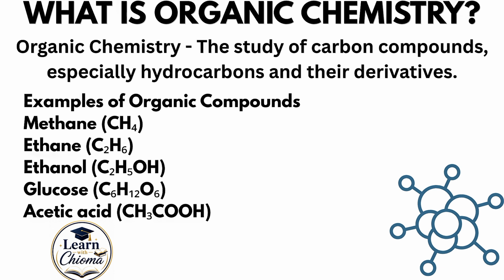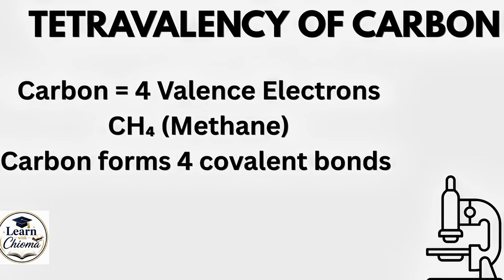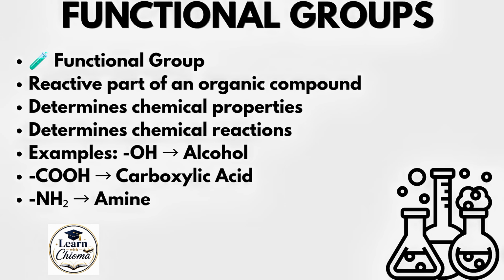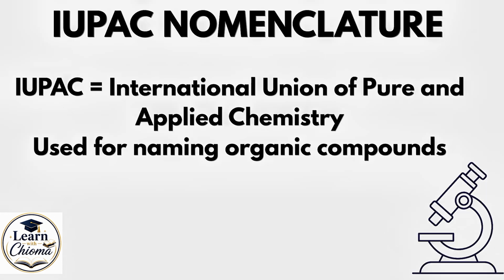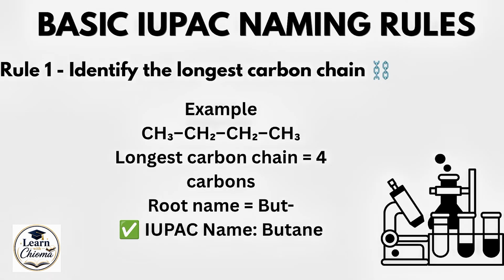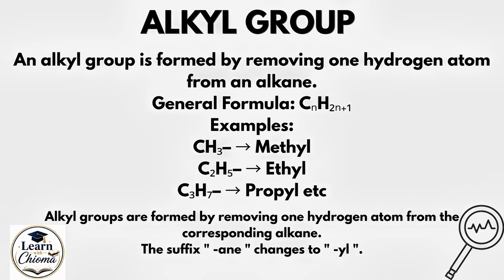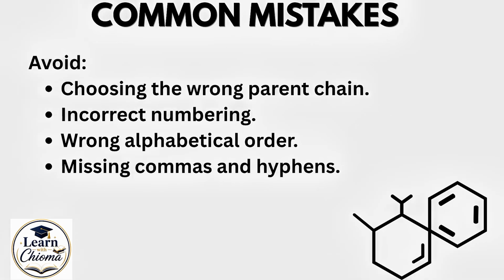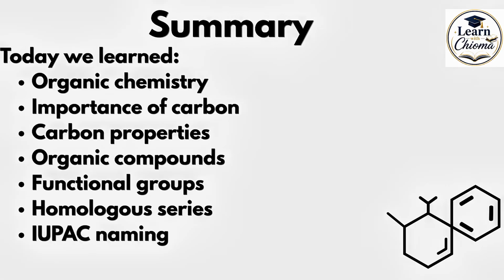FOUNDATION GUIDE TO ORGANIC CHEMISTRY PACK 1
Organic Chemistry making your brain hurt? Let’s fix that. 🧠💥

​In this video, we are breaking down [FOUNDATION GUIDE TO ORGANIC CHEMISTRY PACK 1] so simply that you'll actually understand it. No confusing jargon, just the shortcuts and visual tricks you need to ace your next exam.

LEARN WITH CHIOMA!  Making learning simple and effective ✨